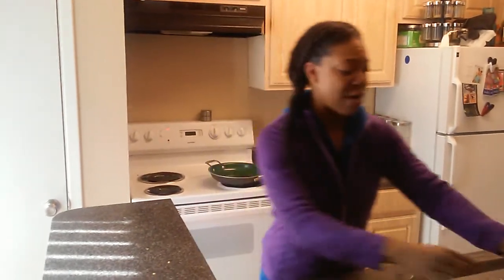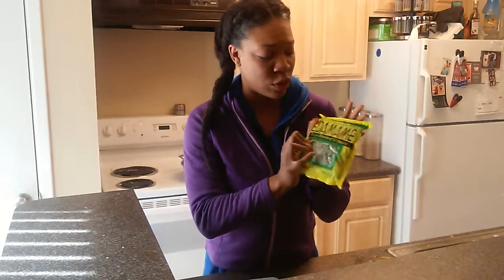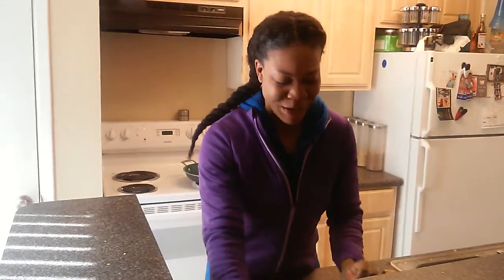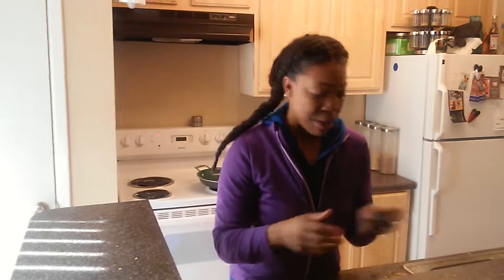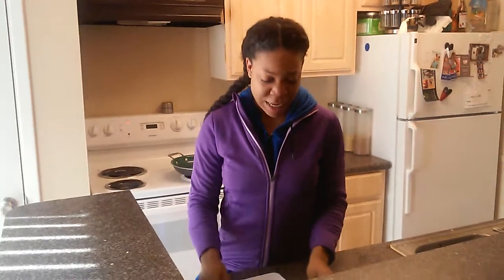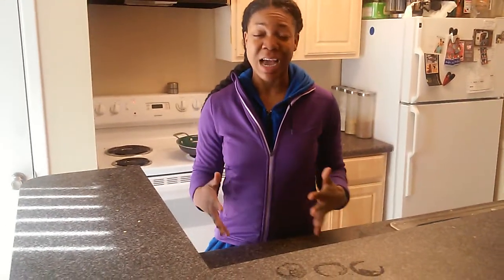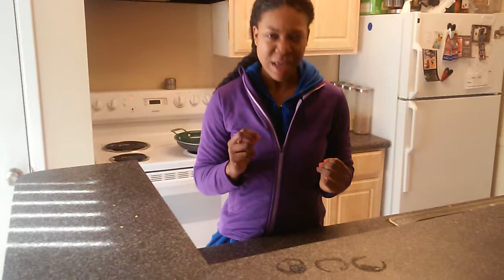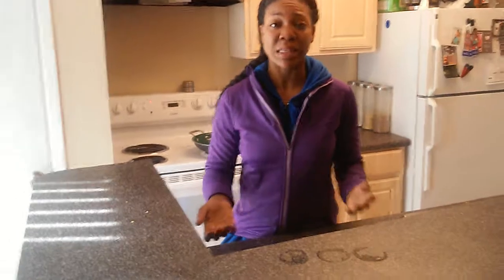10 Day smoothie cleanse day 3